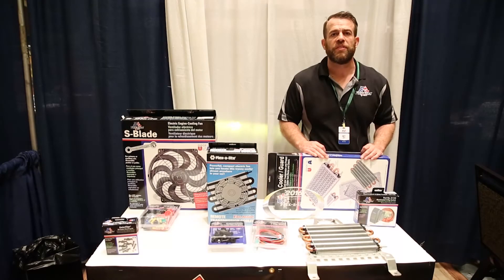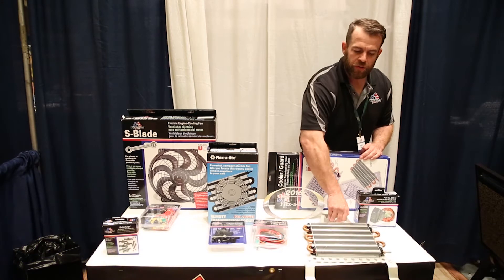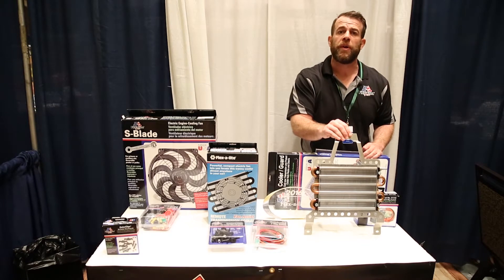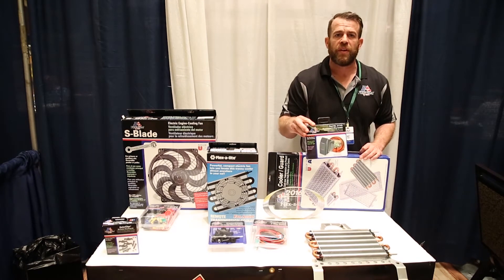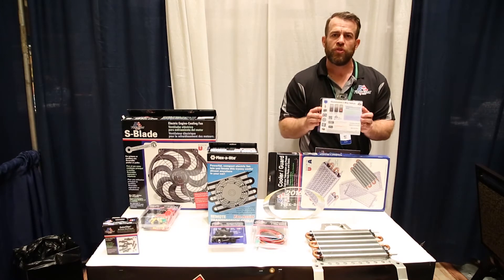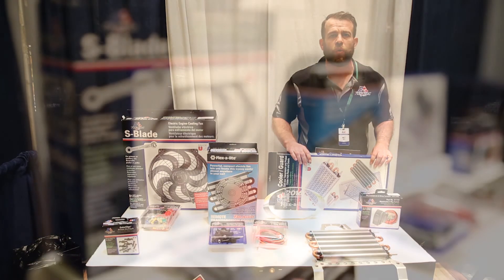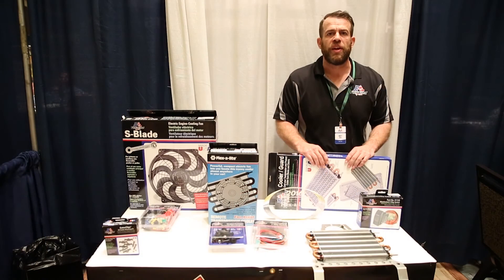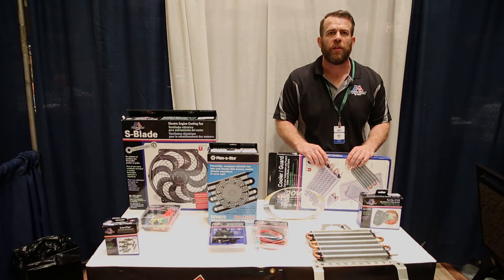2016 Parts Pro™ Vendor Showcase presents: Flex-a-Lite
Welcome to the 2016 Parts Pro Vendor Showcase! In this video series, we will take you booth by booth with our manufacturers showing their latest products In this episode, Matt Smith goes over what's new for 2016.